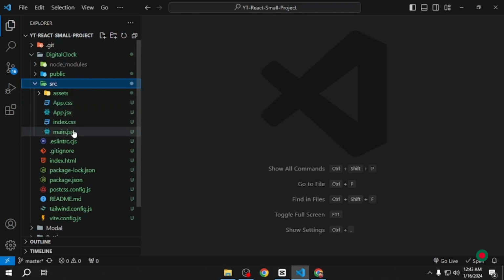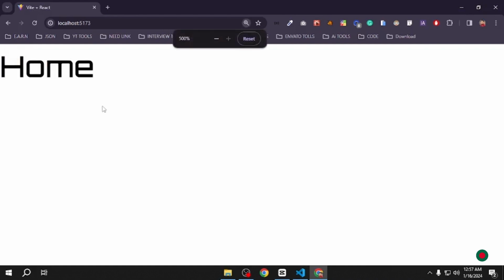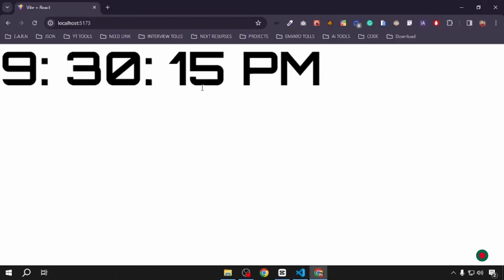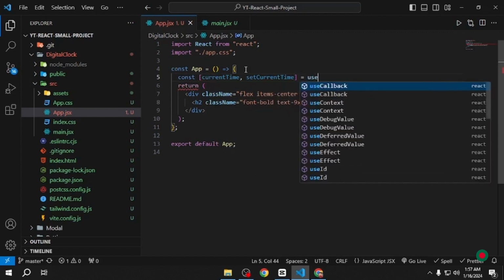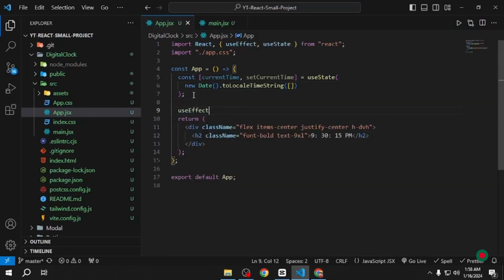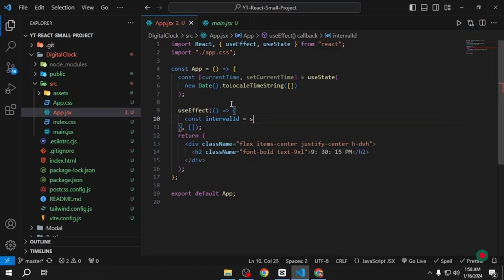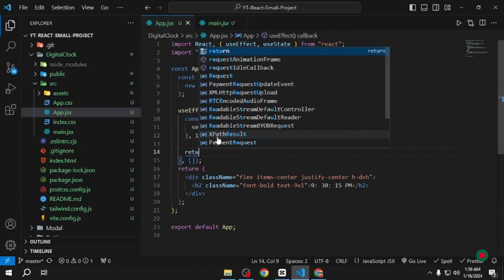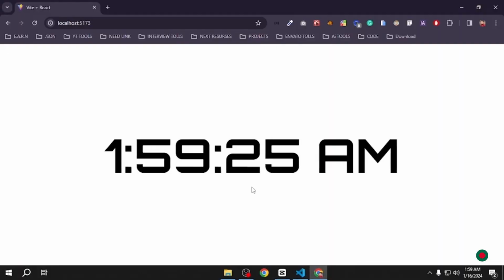Create a Digital Clock with ReactJS || React Mini Project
Welcome to our step-by-step tutorial on building a Digital Clock with ReactJS! In this English React mini project, we will guide you through the process of creating a functional digital clock using the popular JavaScript library, ReactJS. This project is perfect for beginners looking to dive into ReactJS and understand how to create simple components.

To start, we will explain the basics of ReactJS and how it enables us to build interactive user interfaces efficiently. With its reusable components and virtual DOM, ReactJS simplifies the process of developing complex UIs.

Throughout this tutorial, we will walk you through each step, providing clear explanations and examples to ensure a comprehensive learning experience. You will learn how to set up a ReactJS environment, create a functional digital clock component, and implement real-time clock functionality using JavaScript's built-in Date object.

By the end of this tutorial, you will have a fully functional digital clock that displays the current time accurately. Additionally, you will gain a solid understanding of ReactJS fundamentals and be equipped with the skills to tackle more robust projects.

Whether you are a newcomer to ReactJS or an experienced developer looking to refresh your skills, this tutorial will provide valuable insights and knowledge. Follow along and enhance your understanding of ReactJS while building a practical digital clock!

Don't miss out on this opportunity to sharpen your ReactJS skills. Let's dive into the tutorial and create a Digital Clock using reactjs today!